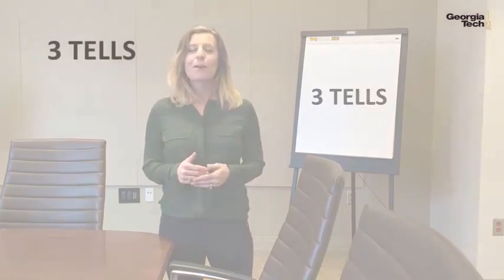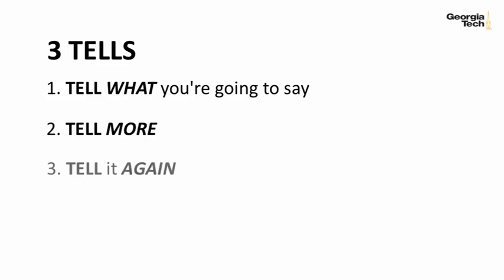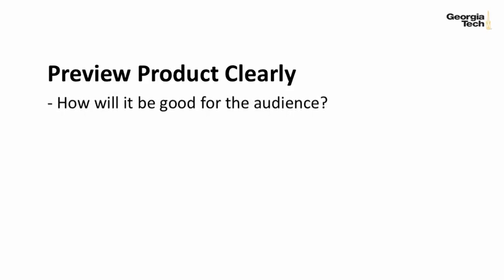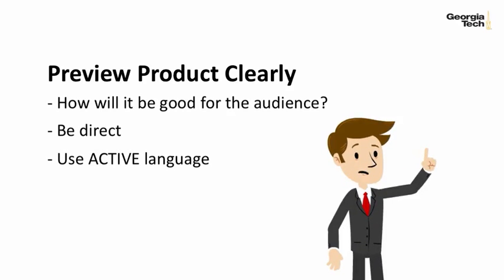Organizing Your Pitch.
Learn how to organize your pitch.